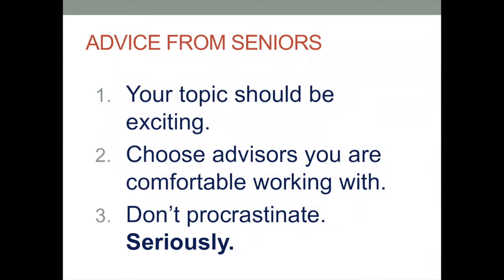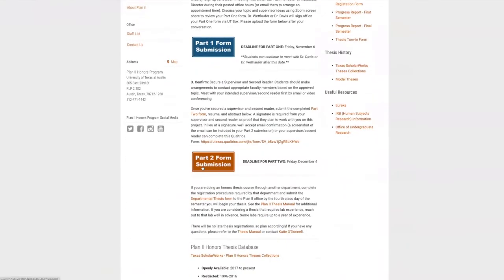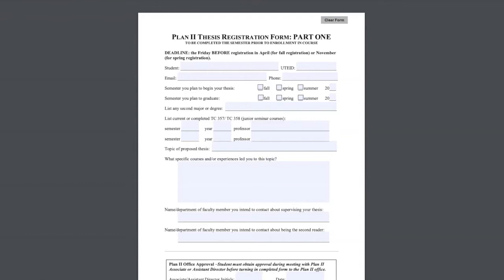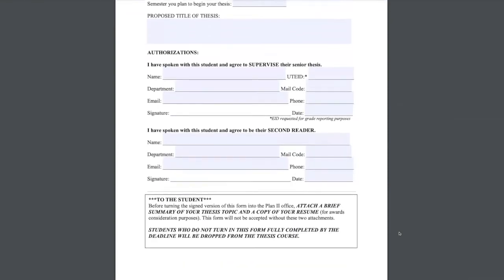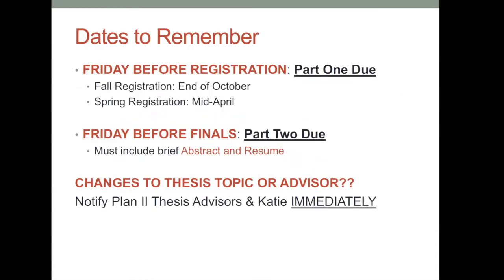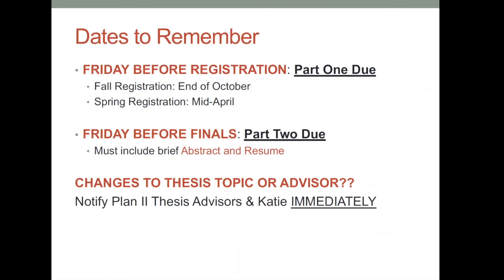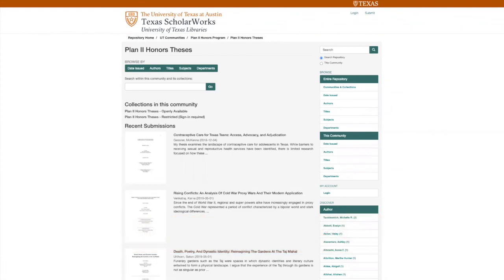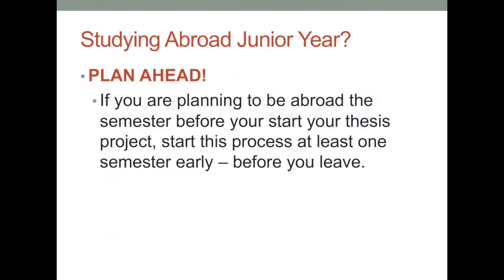Plan II Honors Thesis Pre Registration Process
Learn more about the steps to start your Plan II Honors Thesis.